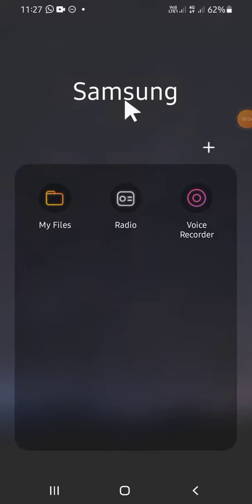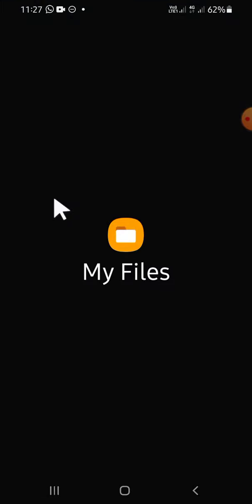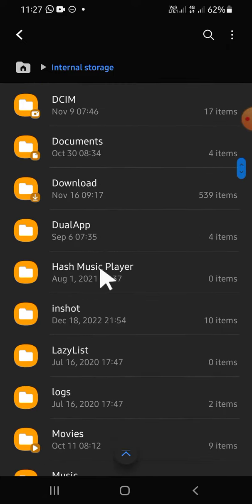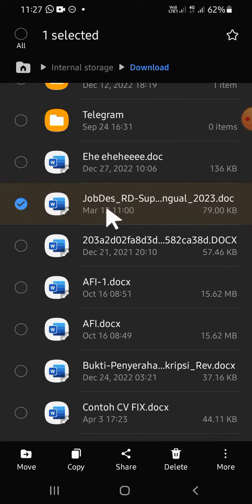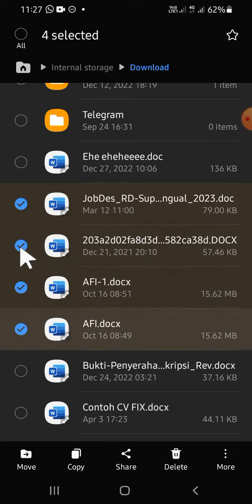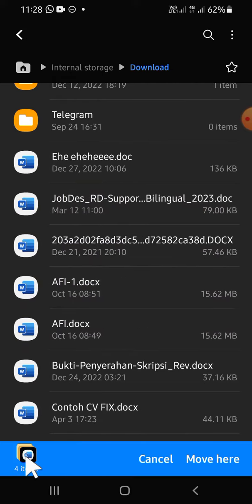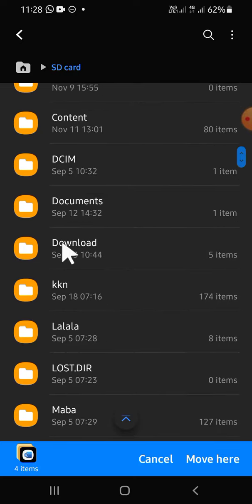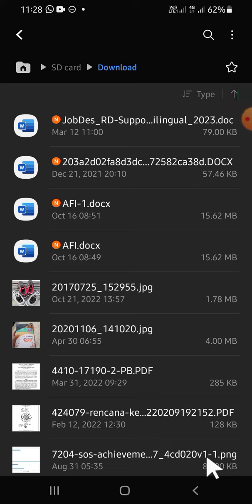~ Need More Storage? Learn How to Transfer Files to Your SD Card on Android!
Struggling with low storage on your Android phone? Don’t worry—this step-by-step guide will show you exactly how to transfer files to your SD card on Android, freeing up valuable internal storage space!

In this video, you’ll learn how to move files from internal storage to an SD card, using your phone’s built-in file manager. Whether you need to transfer photos, videos, or other files, this tutorial makes it easy to manage your device’s storage effectively. We’ll walk you through each step, from opening your file manager to selecting files and moving them to your SD card.

**Why You Should Transfer Files to Your SD Card on Android:**
- **Free Up Internal Storage:** Moving files to your SD card can help improve your phone’s performance.
- **Organize Your Files Better:** Keep your internal storage tidy by shifting less frequently used files to your SD card.
- **Easily Manage Multiple Files:** Learn how to select and transfer multiple files at once to save time.

1. Open the file manager on your Android phone.
2. Navigate to internal storage and select the files you want to move.
3. Choose the “Move” option to transfer your files to the SD card.
4. Select the destination folder on your SD card, and complete the move.